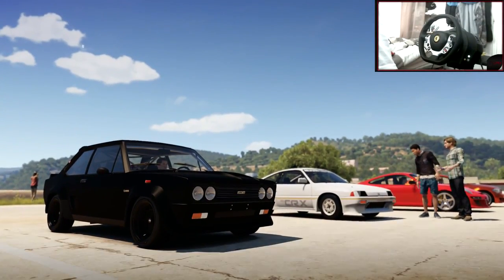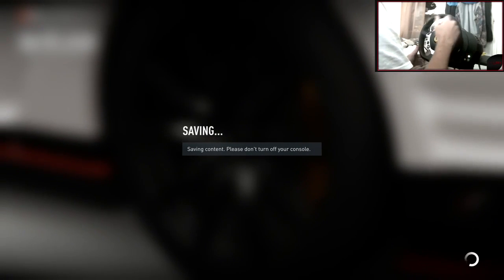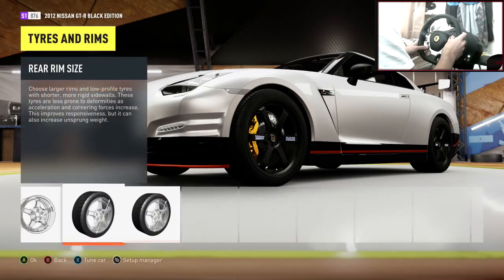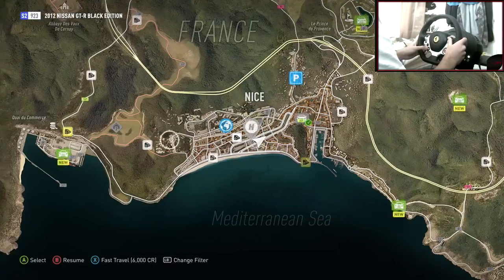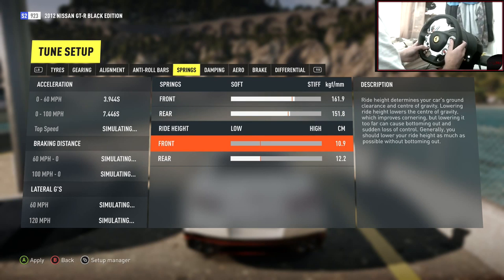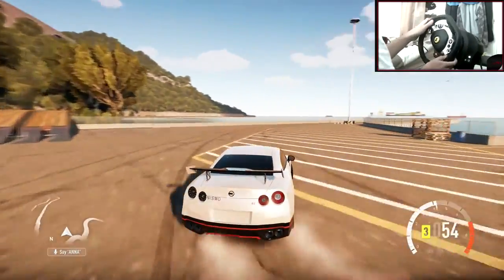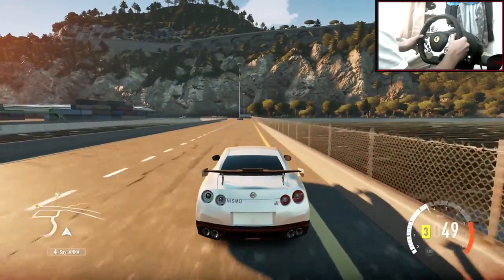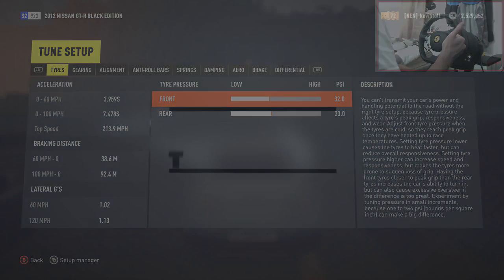Forza Horizon 2 Drifting Build Tune #14 Nissan GTR!